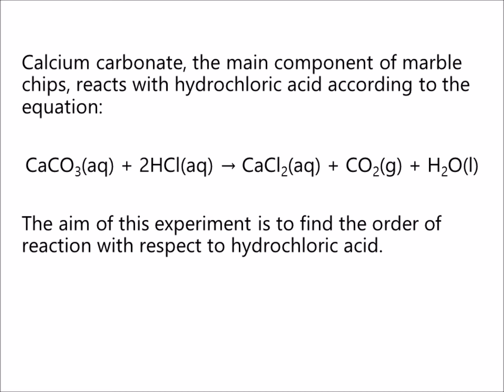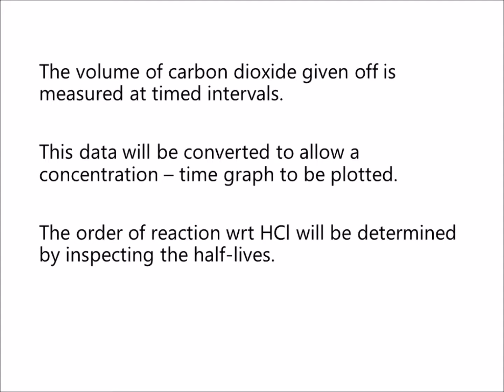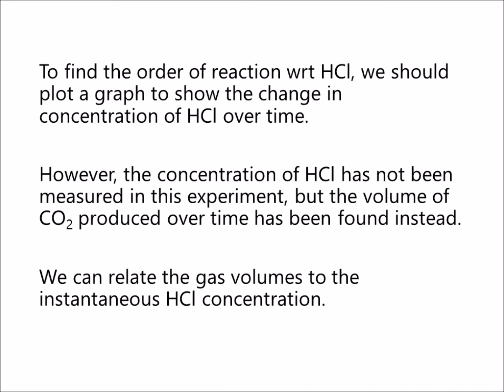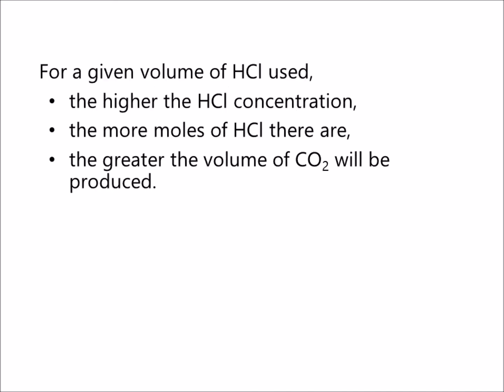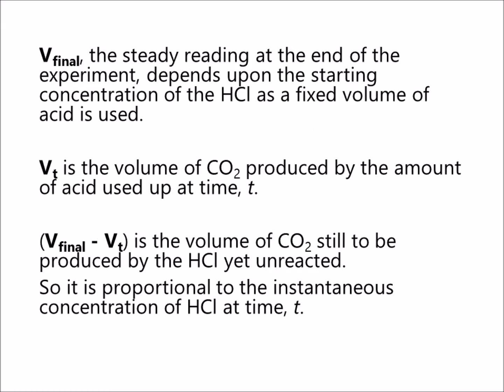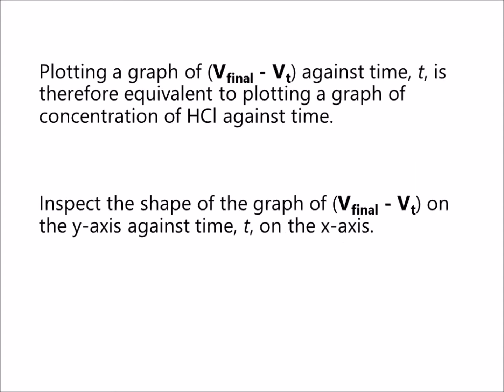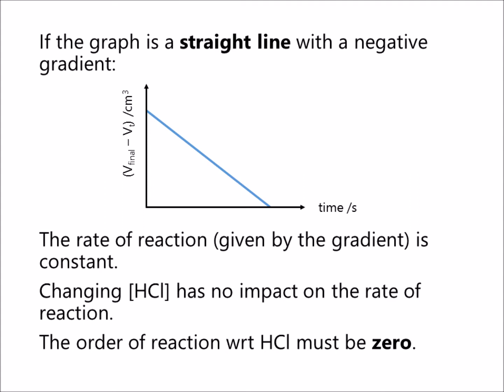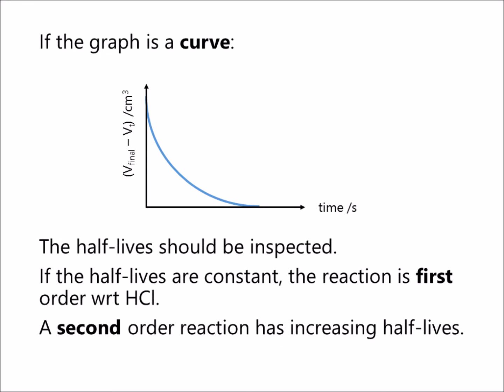Using half lives to find the order of reaction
This video links to Expt 5A(2).
Calcium carbonate, found in marble chips, reacts with HCl according to the equation:
CaCO₃ + 2HCl → CaCl₂ + CO₂ + H₂O
The aim of this experiment is to find the order of reaction with respect to HCl.
The volume of carbon dioxide given off is measured at time intervals and the data converted to allow a concentration - time graph to be plotted.  The order of reaction can be found by inspecting the half-lives.
You can collect data from the run of the experiment at the end of this video if you cannot do the experiment yourself in class.  Have a stop-watch, pen and paper available.